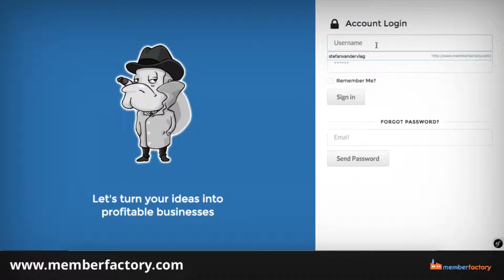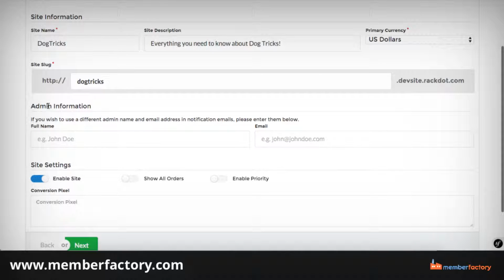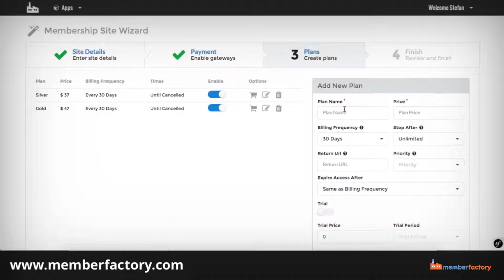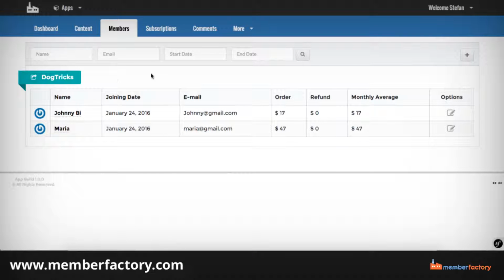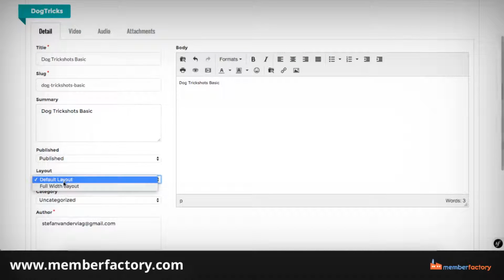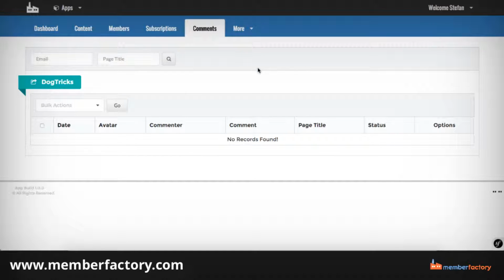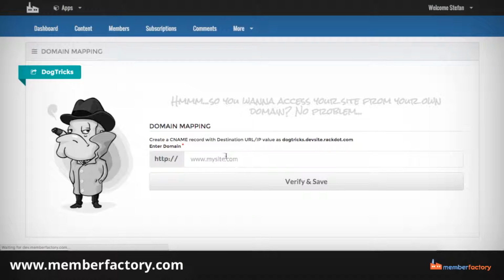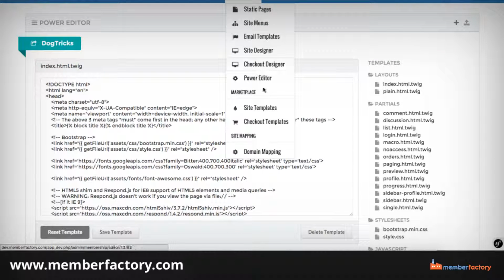MemberFactory review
Please read through my MemberFactory review before selecting it, to see how this is going to change the way marketers create long-term revenue streams, leveraging the latest technology and features that members require in 2016 and beyond!